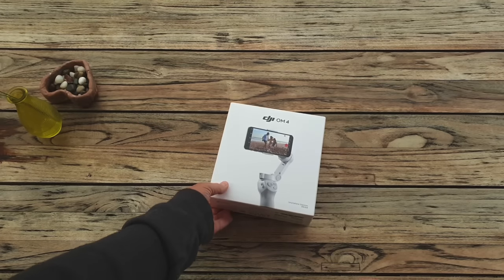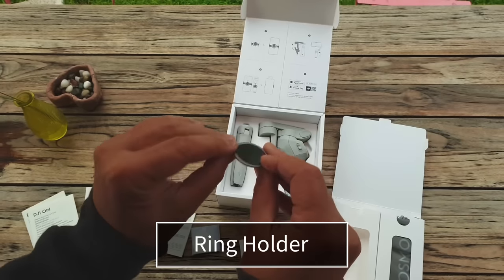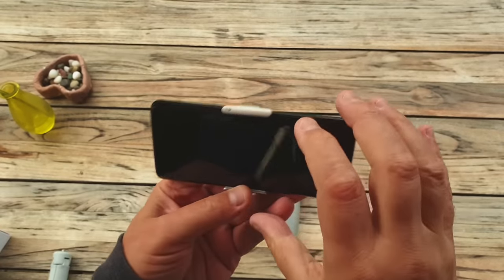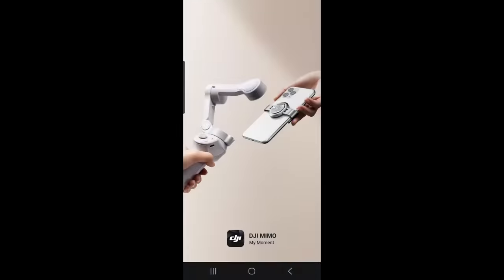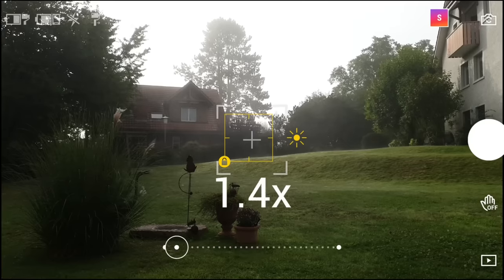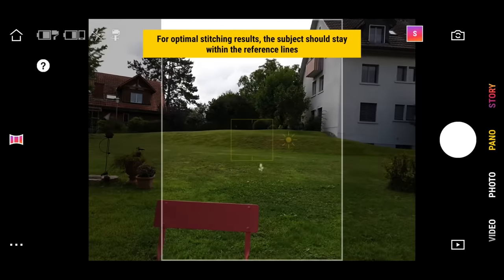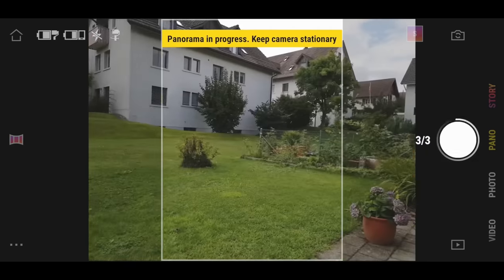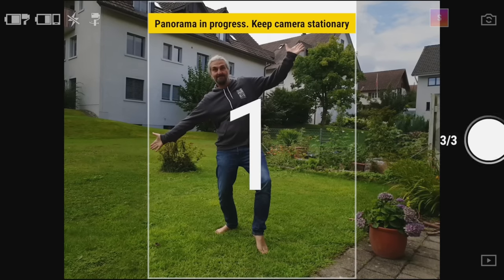DJI OM 4 (Osmo Mobile 4): SETUP & TUTORIAL - OM 4 vs OM 3 - Review - Moment Case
How to use the DJI OM 4.

Is it any better than the DJI Osmo Mobile 3? Is it any different? In this video I show you how to setup and use the OM 4. I also compare it to the Osmo Mobile 3. Does it fit the Moment case?

Ulanzi Counterweight

📕Color Grading
📕Guide to Smartphone Gimbals
🎙️Filmmaking Podcast

Smartphones
Samsung S8, S8+, S9

Lights
2 x VIJIM VL-1

Editing
LogiTech Slim Folio Pro
Apple iPad Pro 11"
Apple Magic Mouse 2

SILENT EYE
is our series shot on Samsung devices using FiLMiC Pro